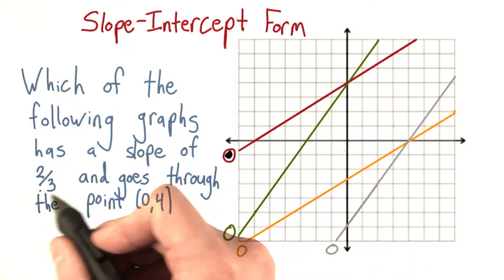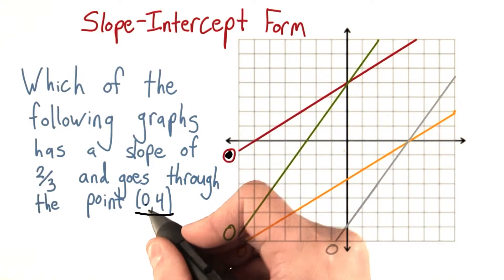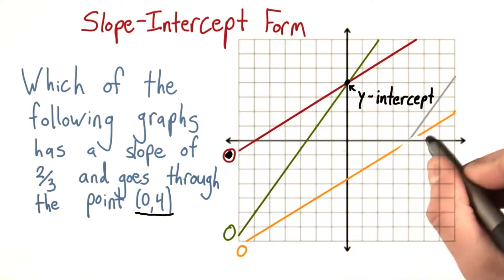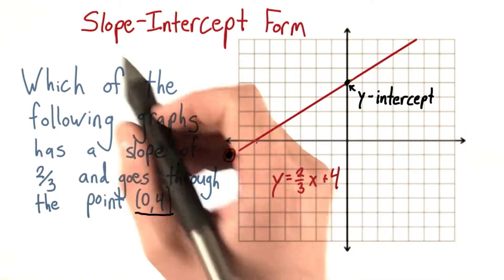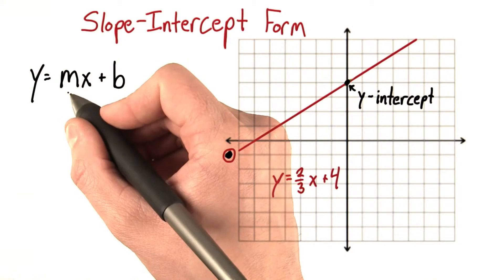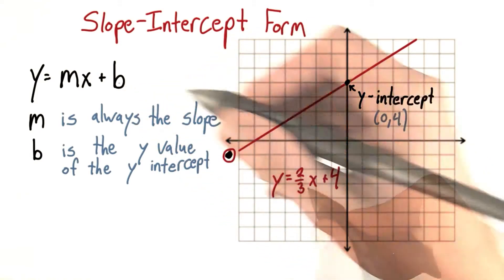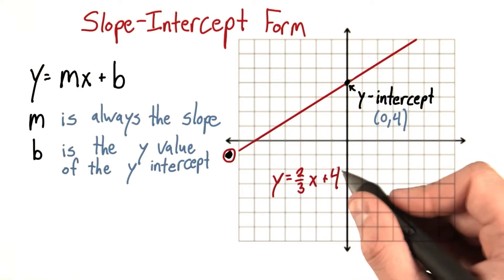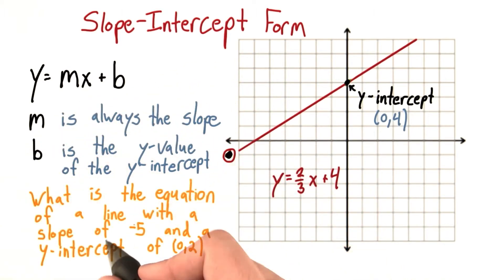Slope Intercept Form - Intro Algebra Review